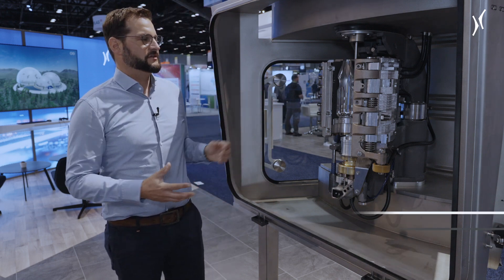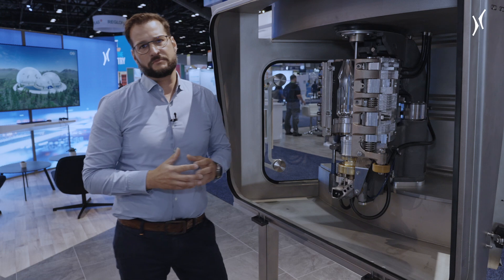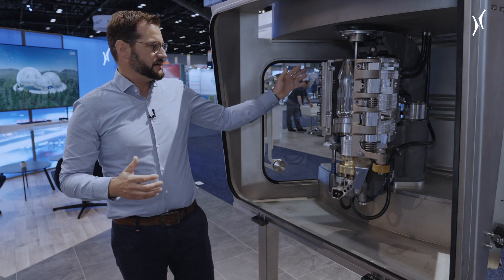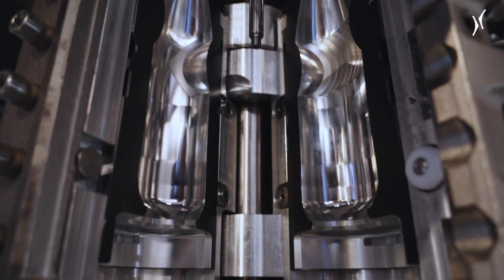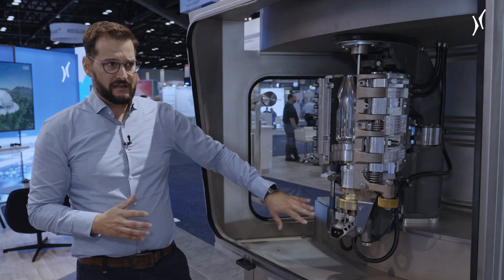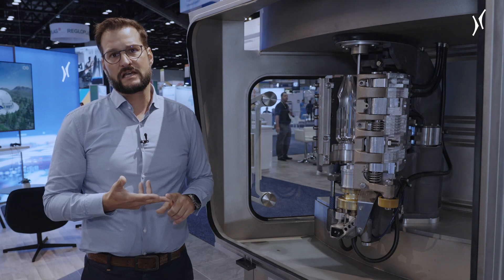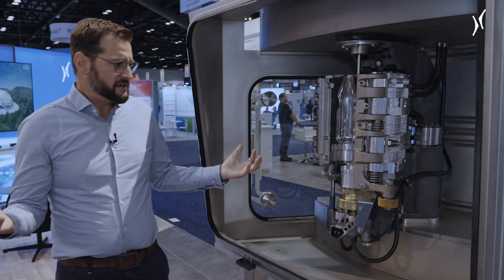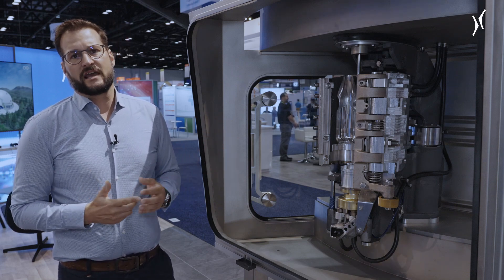Jochen Hirdina at NPE 2024 - Krones Aseptic Blowing Station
Join Jochen Hirdina for an inside look at Krones' aseptic blowing station at NPE 2024. Discover this  technology's focus on hygiene and high-speed production by utilizing materials like stainless steel and greasless bearings. Find out what makes this station stand out from standard blow moulders, delivering the maximum product safety in the market.